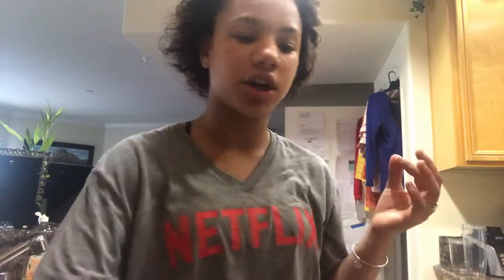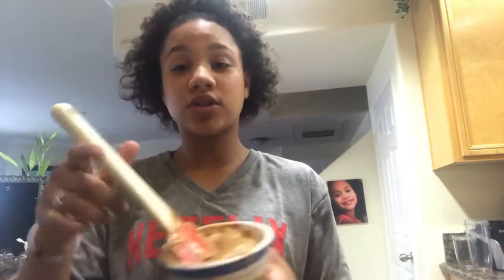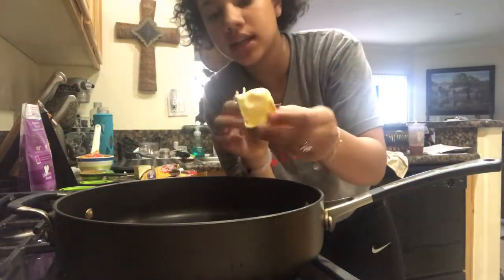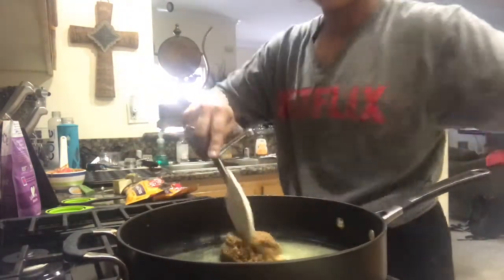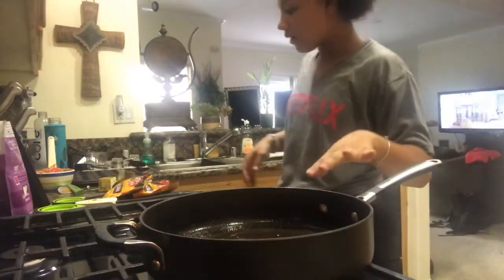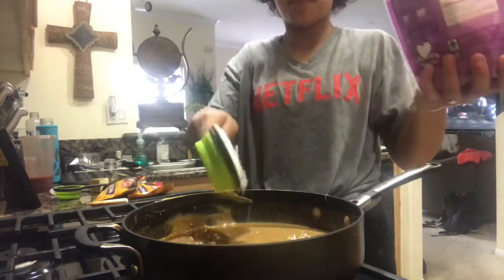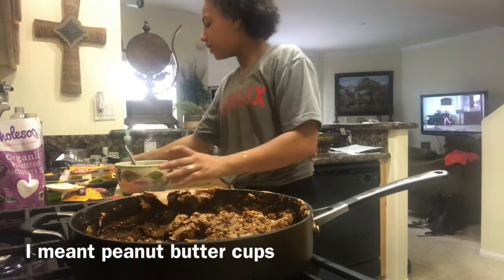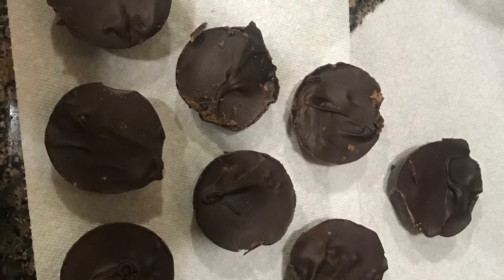Baking w/ Jillian Estell- peanut butter cups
I made peanut butter cups so enjoy!!

Music.ly: jillian.estell